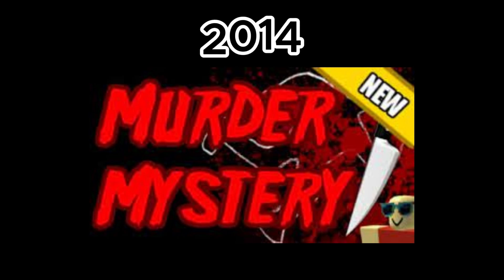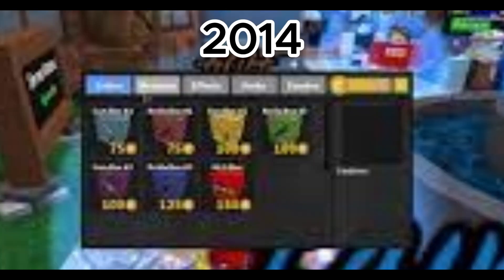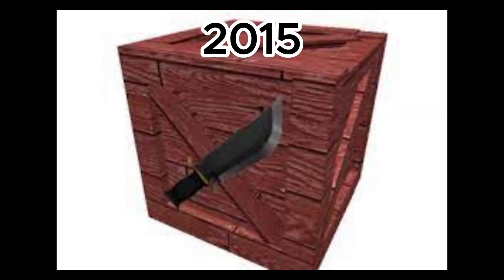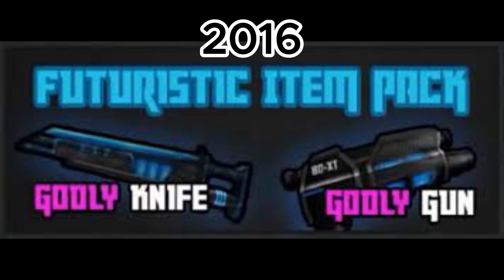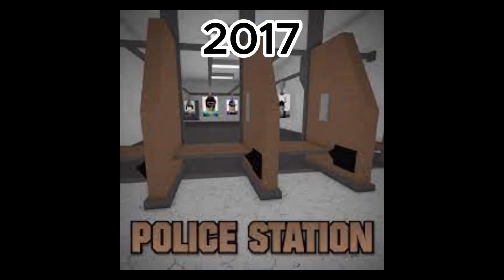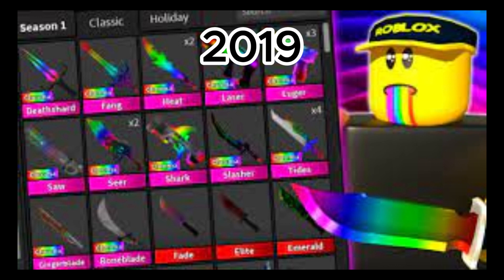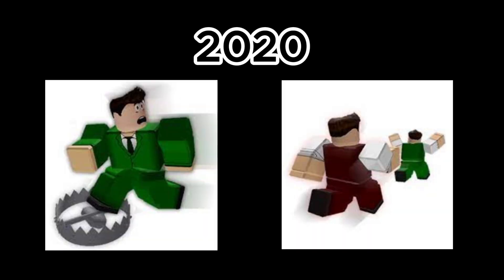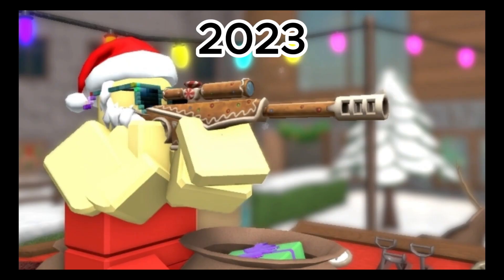ROBLOX | HISTORY OF MM2!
So much work went into this video make sure to like sub and share!